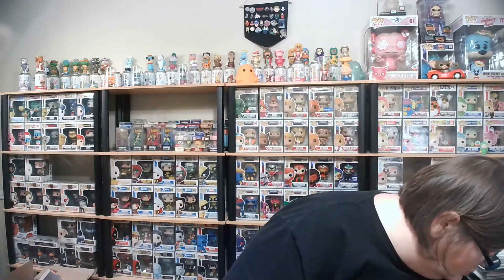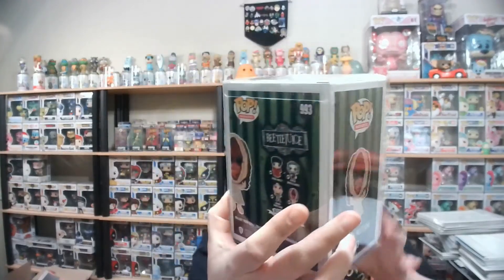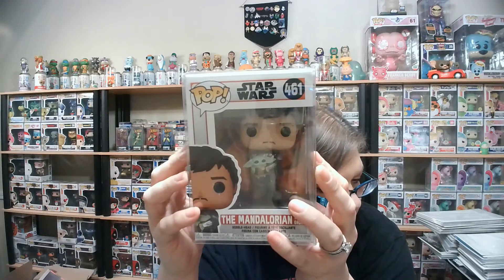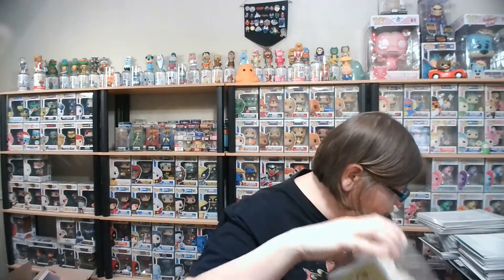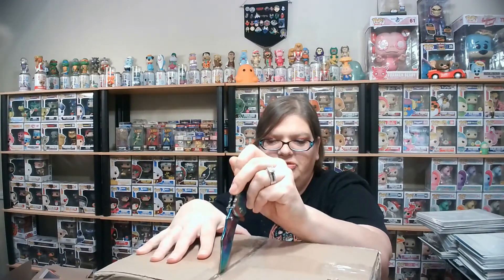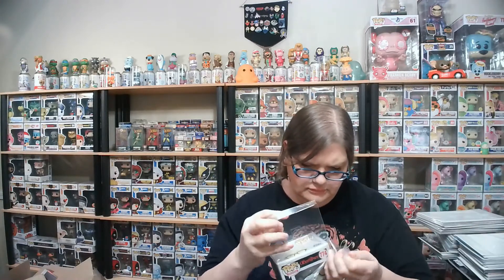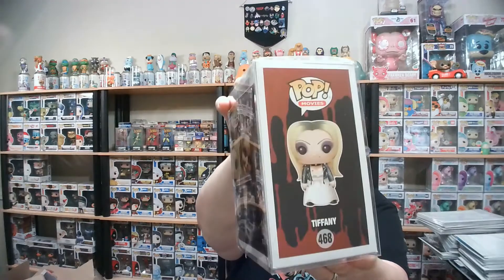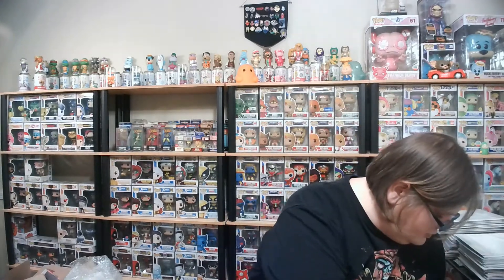Templar Pops Another Mystery Box